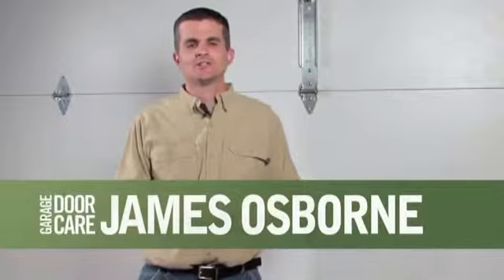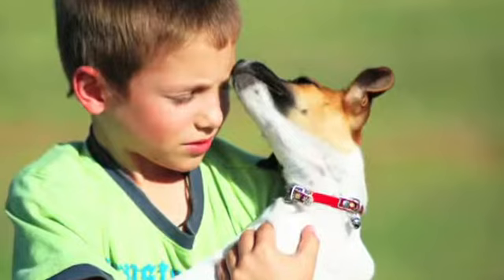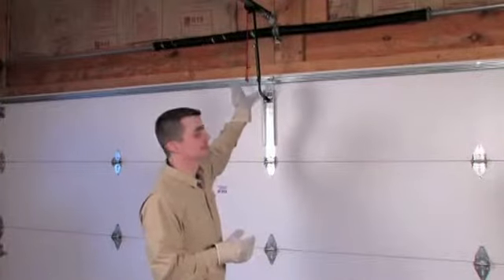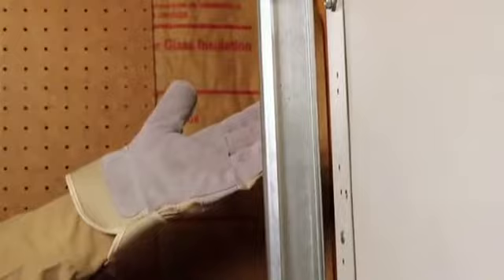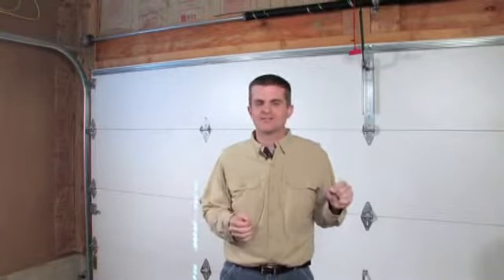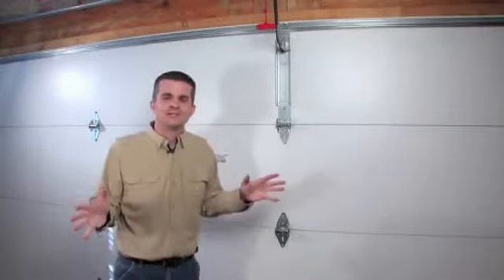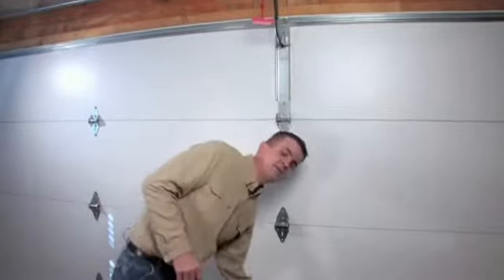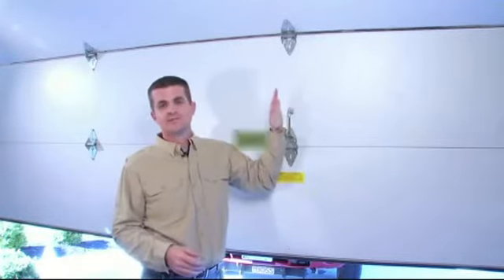June is Garage Door Safety Month